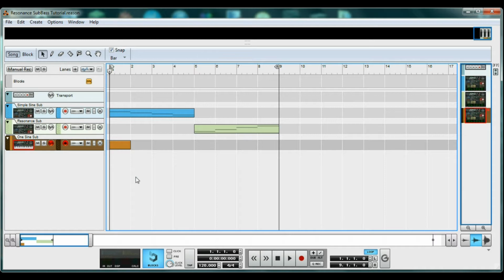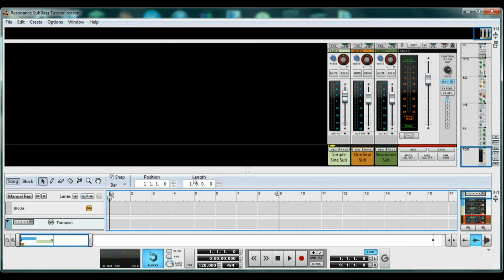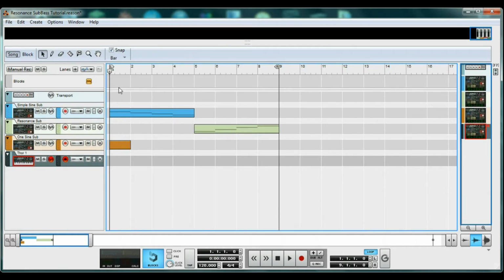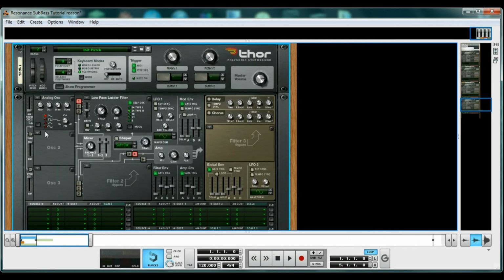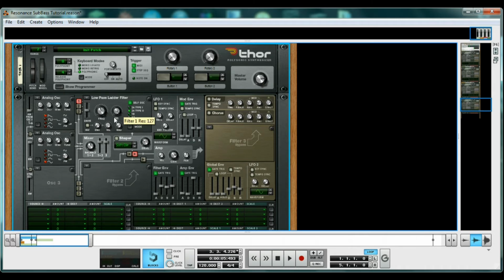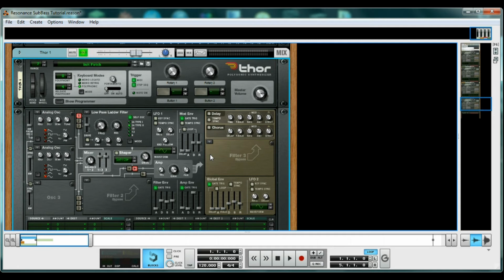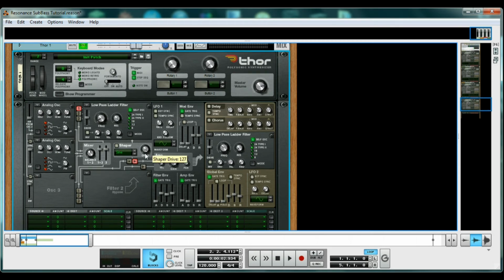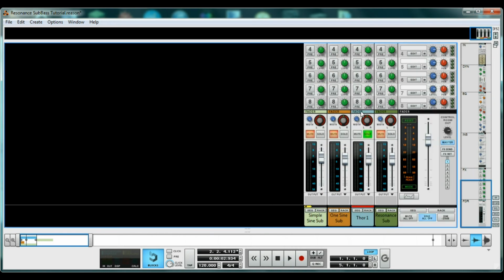How to Make a Powerful Sub Bass in Reason (Self-Oscillation)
Today I'll be showing you how to make a powerful sub-bass using self-oscillation.  This principle can be applied to any synth or DAW.  Leave a comment telling me what you'd like to see in the next tutorial.